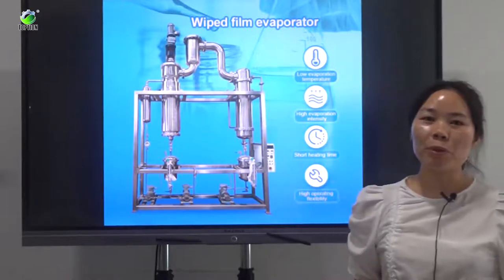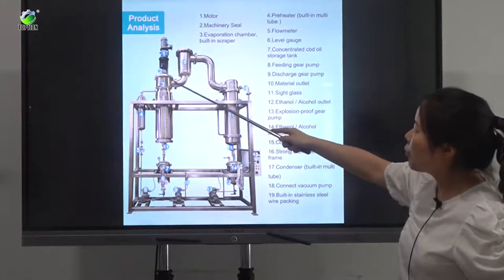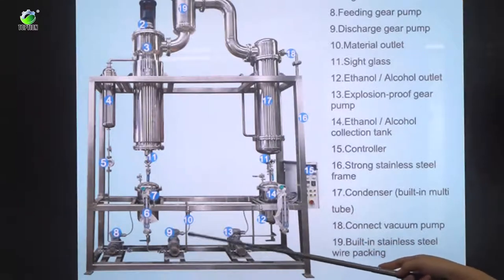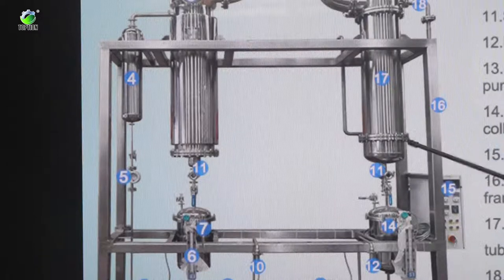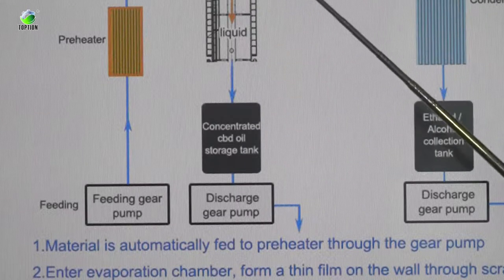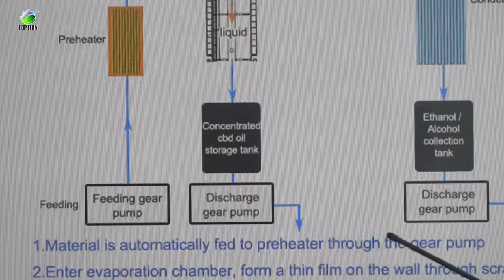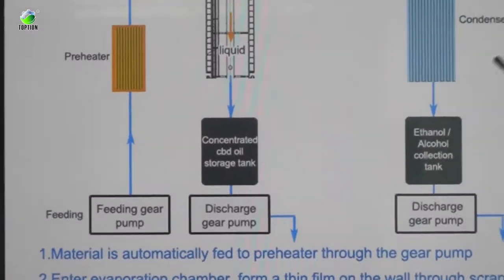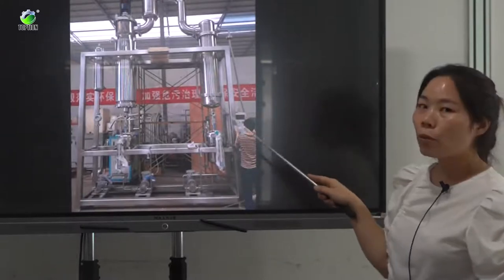Evaporator work and wiped film evaporator product analysis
Wiped film evaporator is a new type of high-efficiency evaporator which is through a rotary wiper to make a film, and has a high-speed flow, high heat transfer efficiency, short residence time (about 10~50S), and can be used for falling film evaporation under vacuum conditions.

Stainless steel wiped film evaporator is mainly used for evaporation concentration, desolvation, stripping, reaction, degassing, deodorization (gas) taste, etc.

- Continuous distillation process.
- Low operating pressures.
- Short residence time.
- High evaporation rates.
- Processing of high-boiling, high-viscosity or crystallizing products is possible.
- Combination with a column to increase the number of theoretical plates is possible.
- Low fouling on evaporator wall.

Stainless steel wiped film evaporator is the most high efficient method to do solvent remove / ethanol recovery, also is the best thermal separation method for the heat sensitive material because it's the gentlest type and causing the least amount of thermal degradation of product. For many wiped film evaporator users, it is a headache to face the scaling of the wiped film evaporator.

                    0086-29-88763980